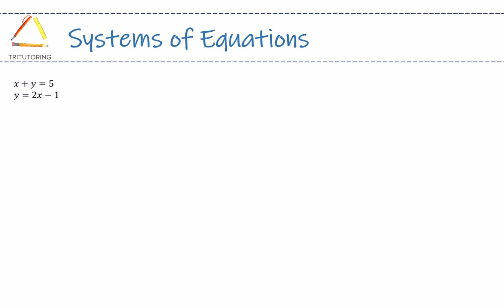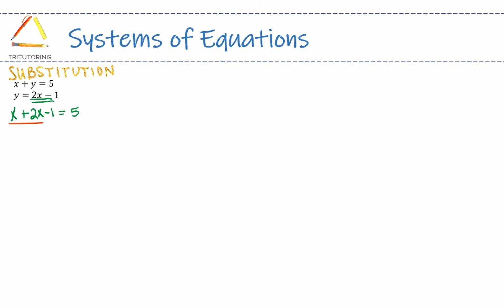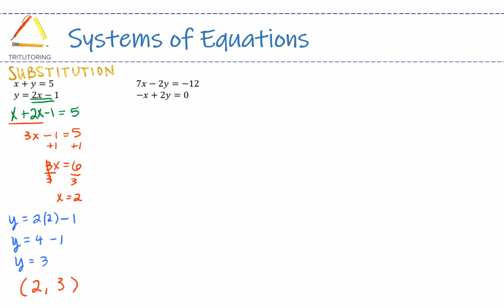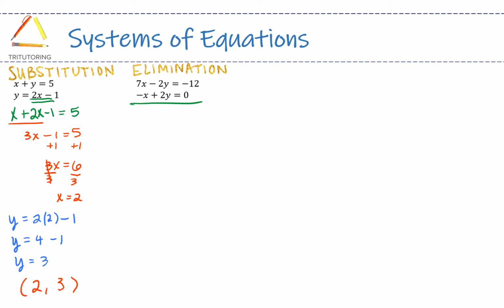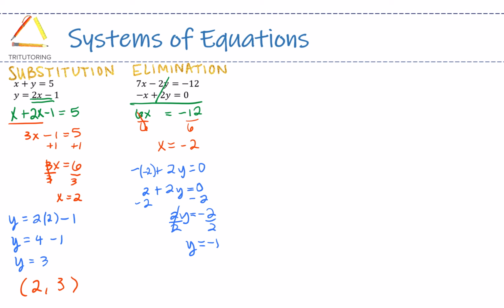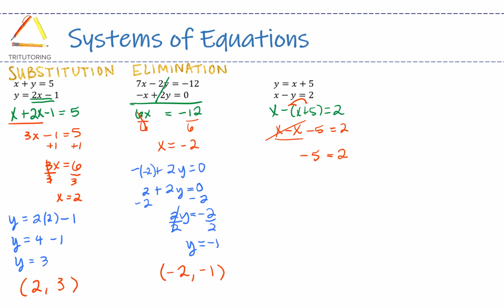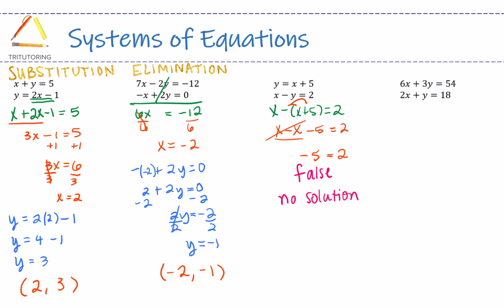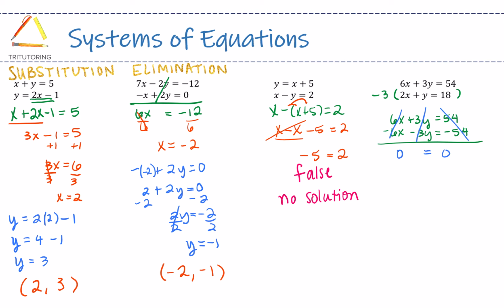Solving Systems of Equations with TriTutoring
Join us in reviewing systems of equations! This video covers substitution and elimination, as well as the three possible outcomes of a systems of equations problem.